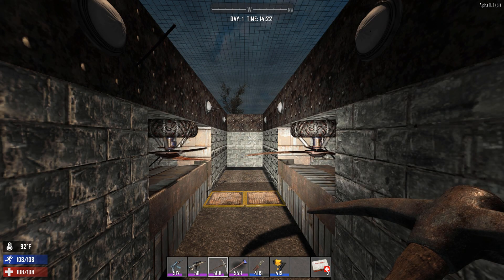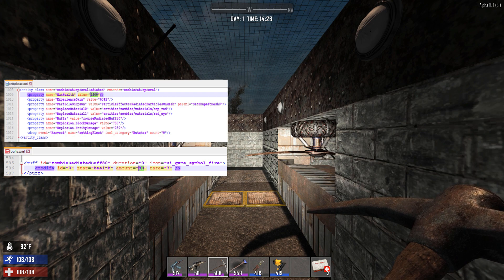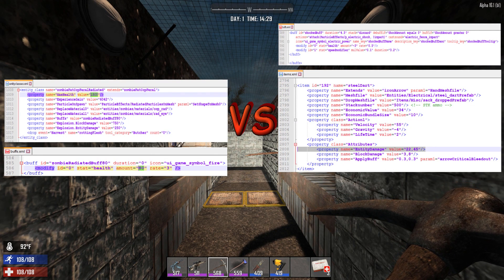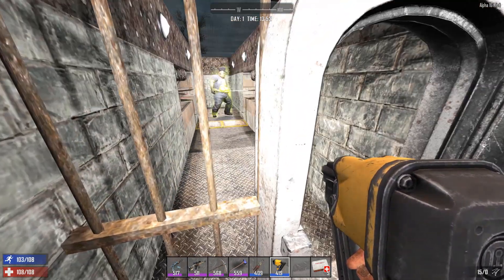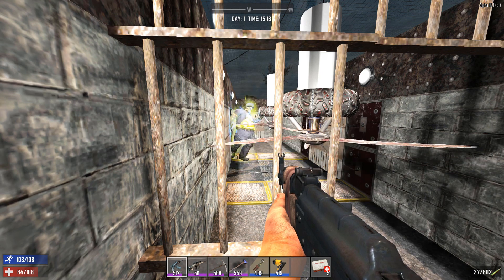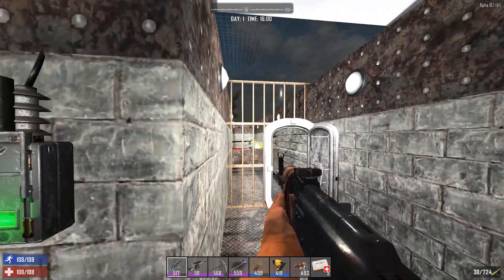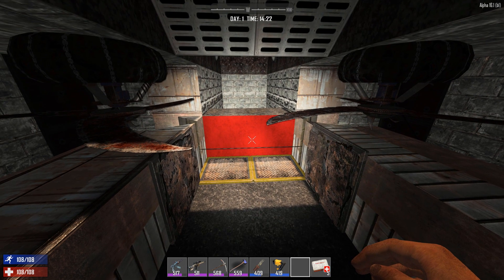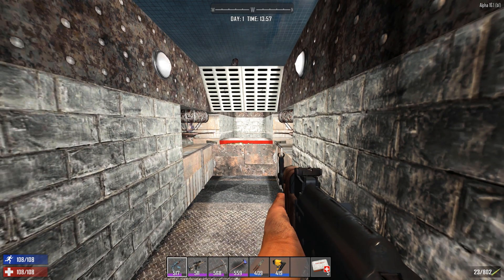7 Days to Die | Advanced Cop Trap | Alpha 16 Gameplay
After much feedback, much testing, have been working on advanced radiated feral cop destruction. By pitting the big menace against a battery of traps, finally have a design which will consistently kill the radiated feral cops ... without having to resort to rocket launchers or using shotgun/auto-turrets.

How do you trap your cops? :)